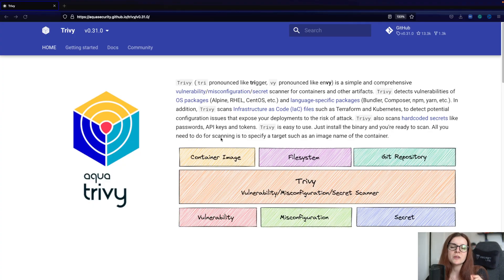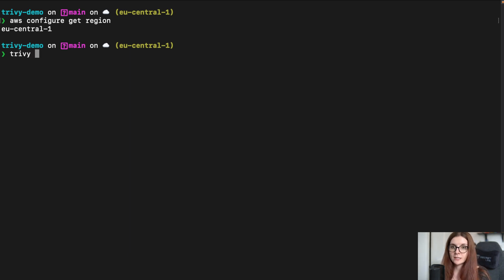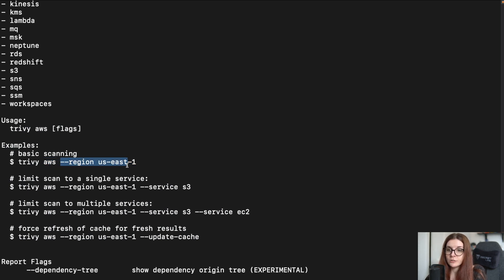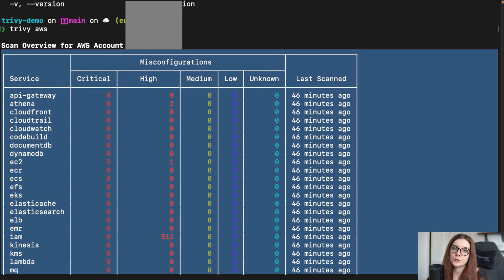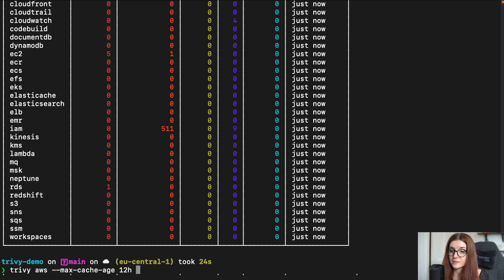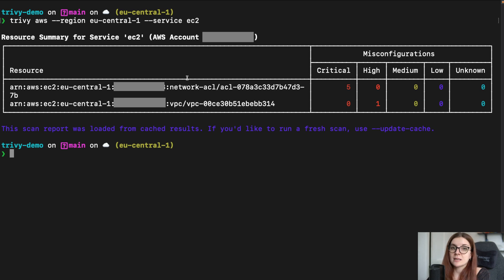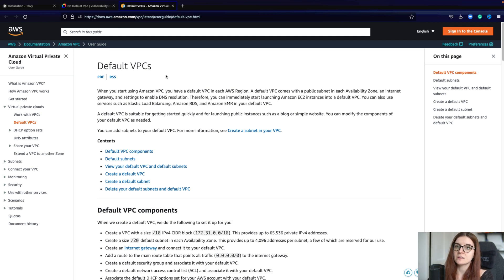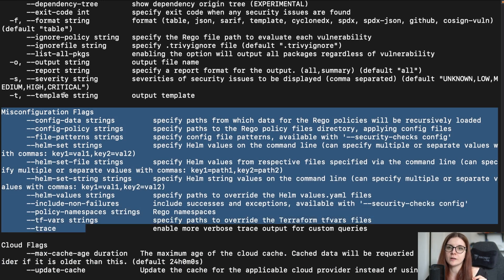Scan your AWS Services for Security Issues with Trivy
In this video, we will show you how to scan your AWS services for misconfiguration issues with Trivy AWS.

Trivy AWS has just been released as part of Trivy v0.31.0

⏱️Timestamps⏱️
00:00 -- Intro
01:29 -- Installing Trivy
02:05 -- Trivy AWS
04:30 -- Trivy AWS Cache
06:22 -- Looking at specific services
08:54 -- Outro